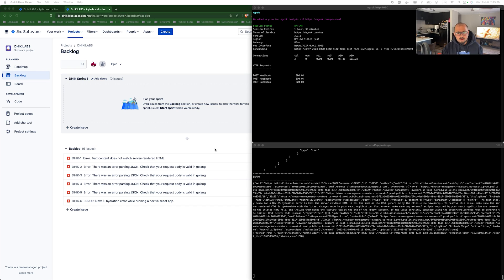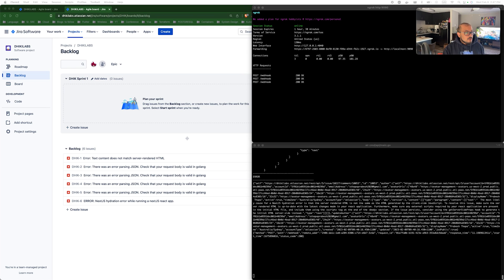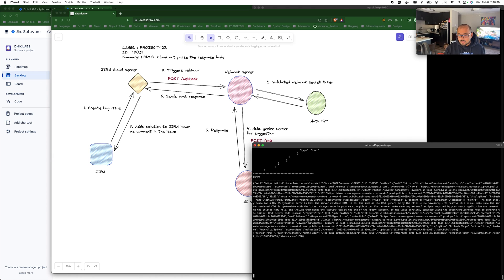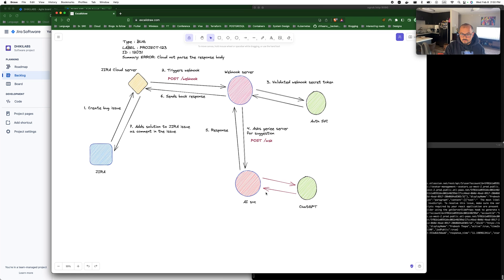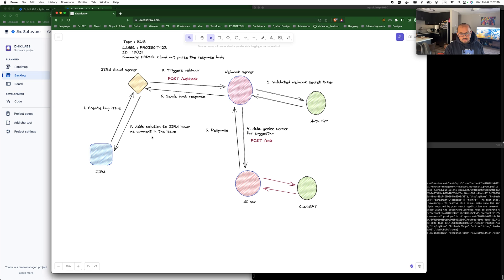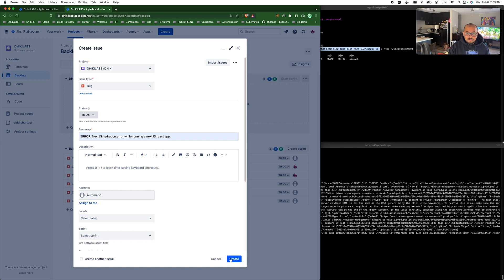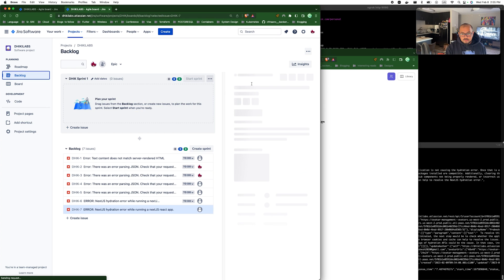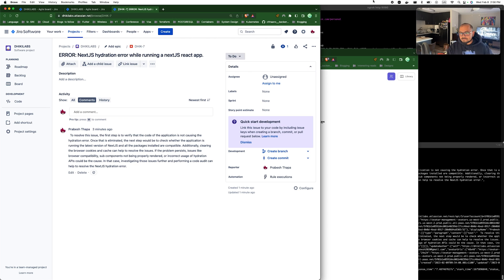How i use ChatGPT to resolve JIRA bug reports quickly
I built a web REST API and webhook server to resolve JIRA issues quicker using ChatGPT and in this video i'll explain how i was able to accomplish that.  In this quick video, I'll be demonstrating how to use ChatGPT to resolve your JIRA issues faster.

ChatGPT is a fantastic tool that can help you resolve your JIRA issues faster. I'll be demonstrating how to use ChatGPT to quickly and easily resolve a specific JIRA issue. If you're having difficulty resolving an issue with JIRA, be sure to watch this video to see how ChatGPT can help you out. This video provides an overview of i used  ChatGPT , JIRA webhook, and Golang to quickly and easily build APIs to add comment to JIRA issues with relevant suggestions.